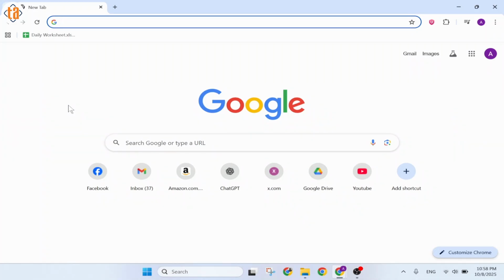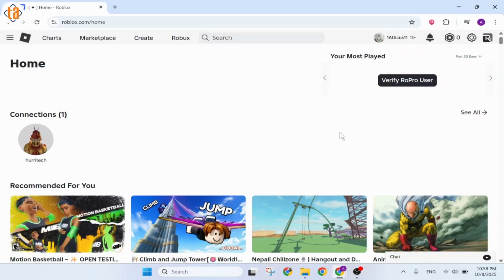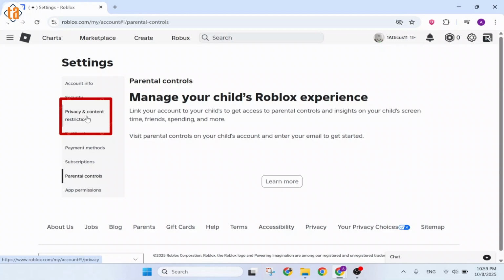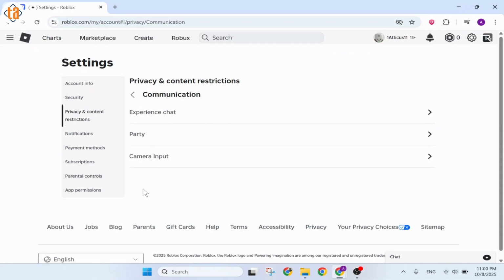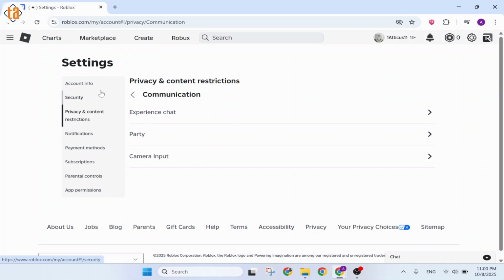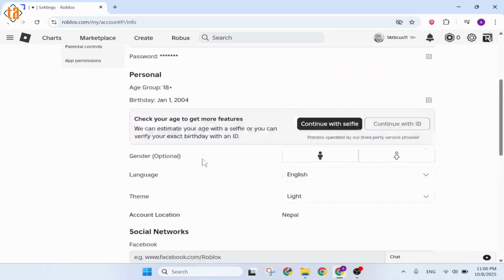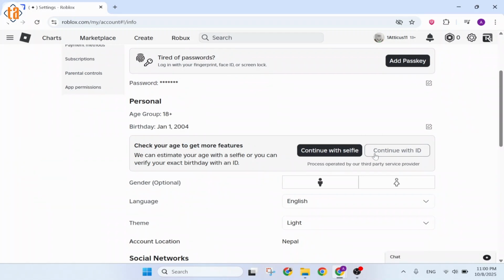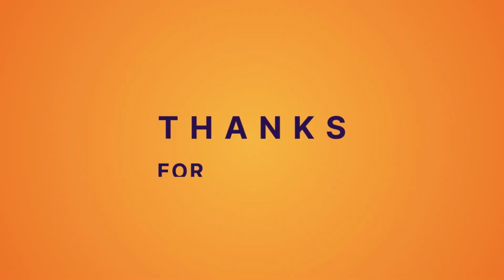How To Enable Voice Chat On Roblox?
Want to enable voice chat on Roblox to talk with friends while playing your favorite games? This video will guide you through the steps on how to enable voice chat on Roblox quickly and easily. Whether you're asking, "How do I turn on voice chat on Roblox?" or need help setting up your microphone permissions, this tutorial has you covered. Learn the steps to activate Roblox voice chat and start communicating with other players in real time. Watch now to see how you can enable voice chat on Roblox today!

Timestamps:
00:00 How To Enable Voice Chat On Roblox
00:06 How Do I Turn On Voice Chat On Roblox?

Keywords: How To Enable Voice Chat On Roblox turn on voice chat roblox roblox voice chat setup enable mic on roblox